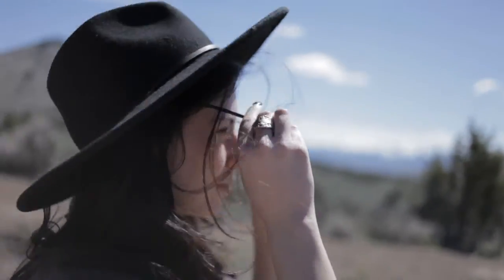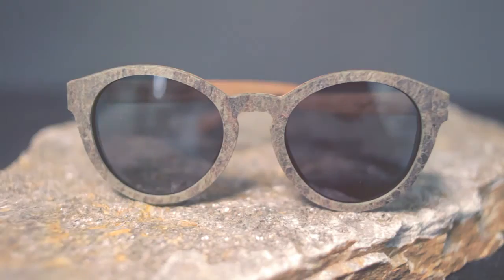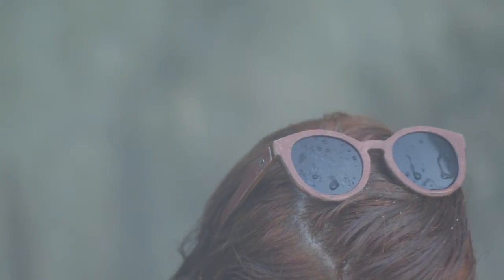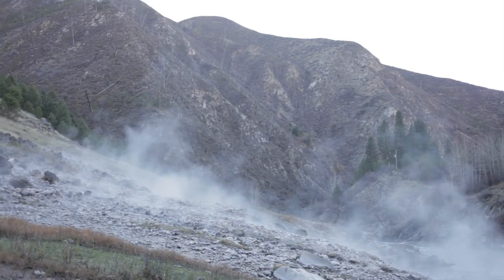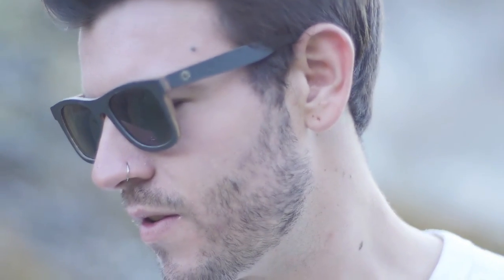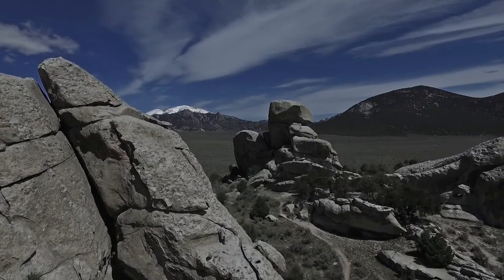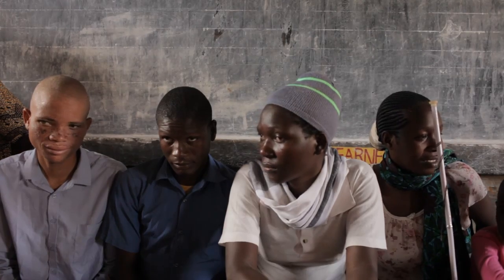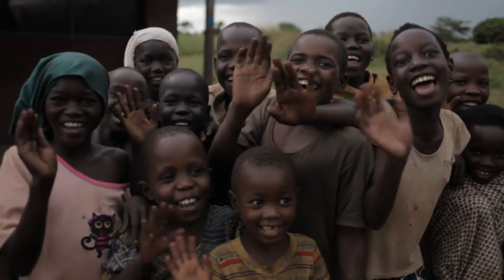Proof Eyewear: Sticks and stones Collection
Introducing the latest from Proof Eyewear, sunglasses made from rocks. A combination of the signature wood frame layered with a thin veneer of slate rock. Now live on KICKSTARTER